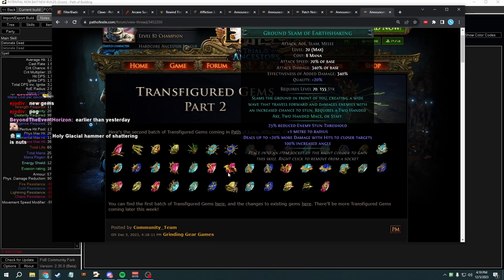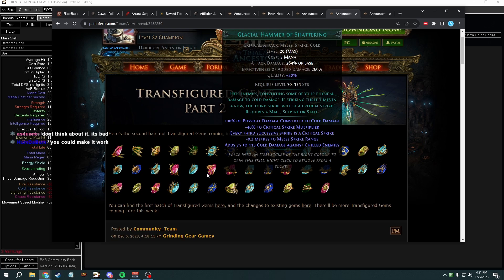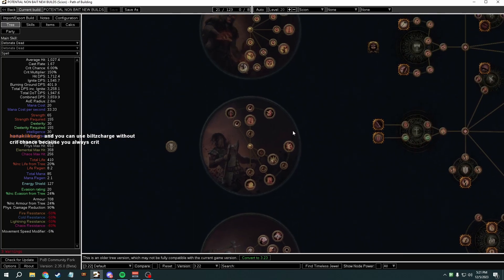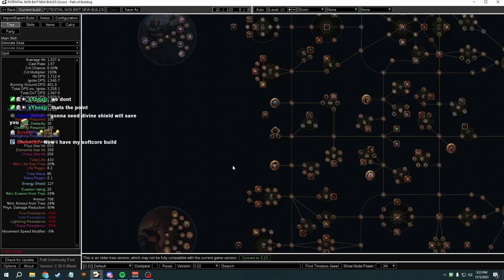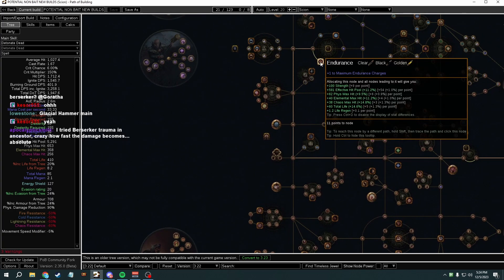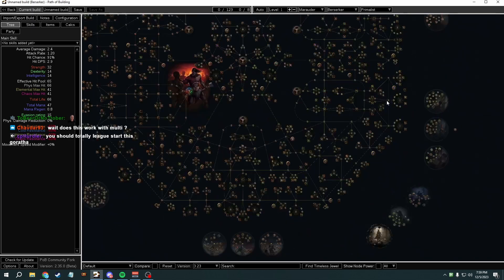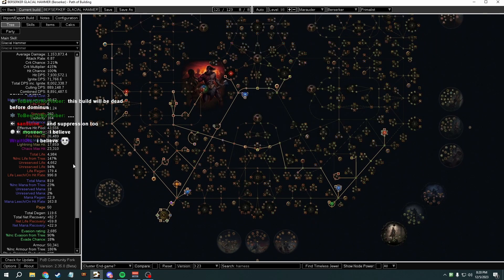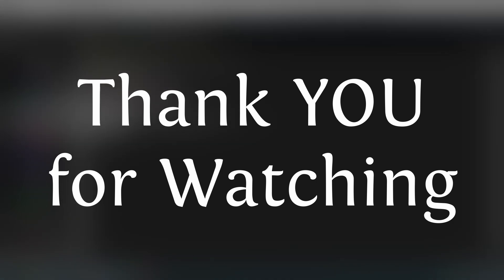Banger or Blunder? #2 | Glacial Hammer Berserker!? Goratha's PoB session | PoE Affliction 3.23